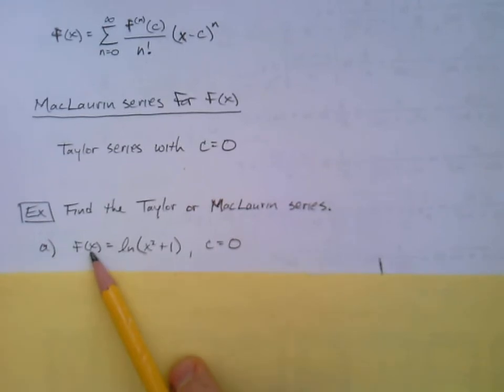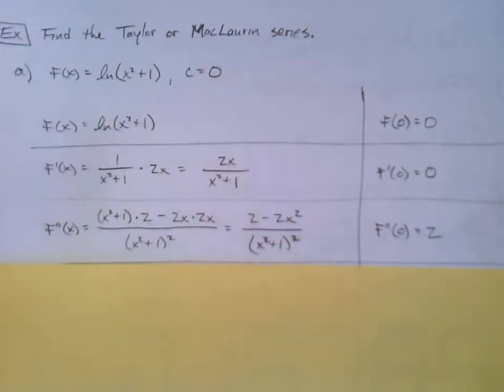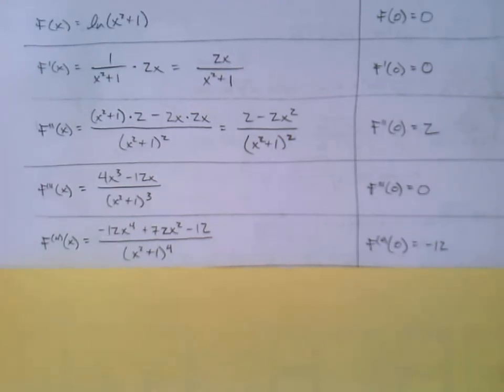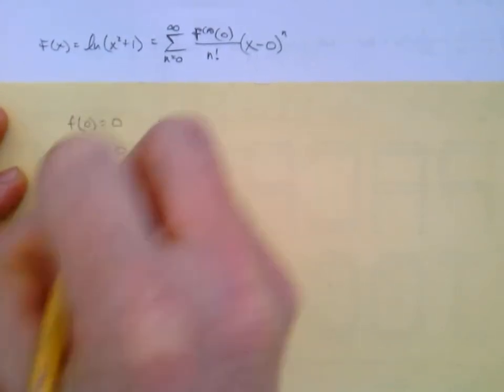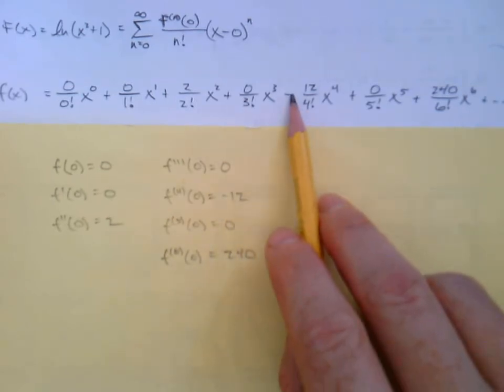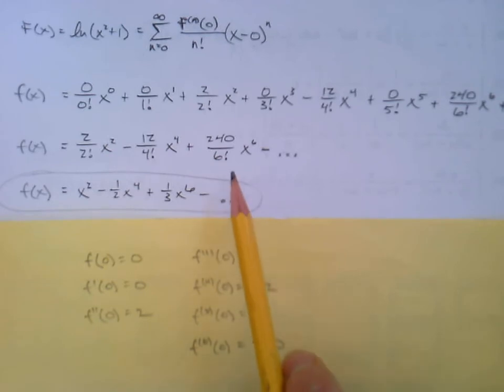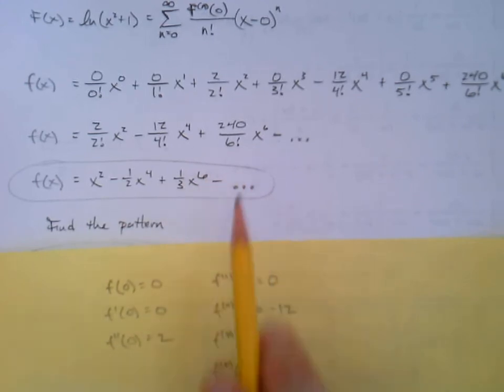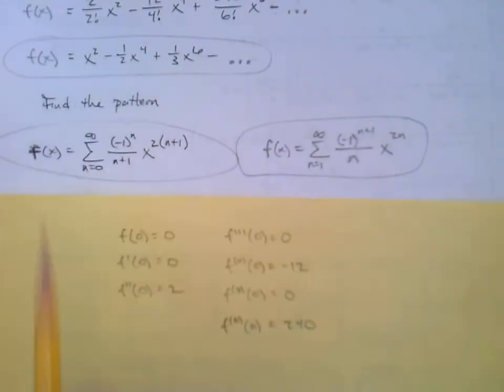151, 11.10 - part 2